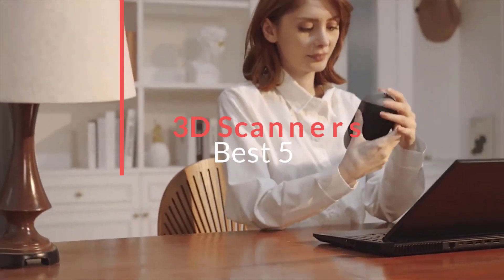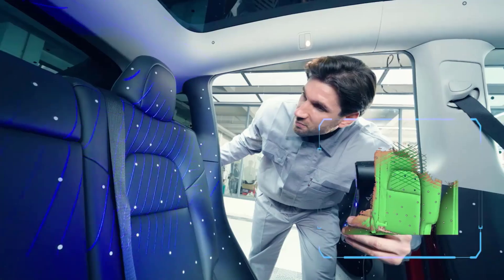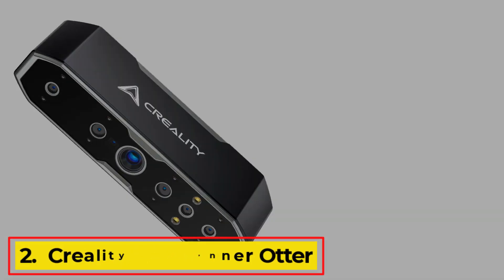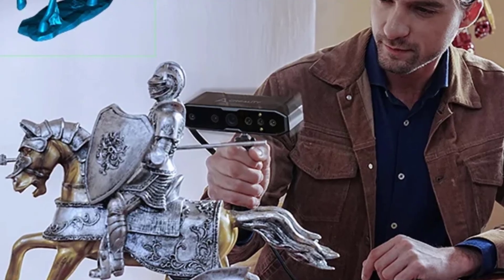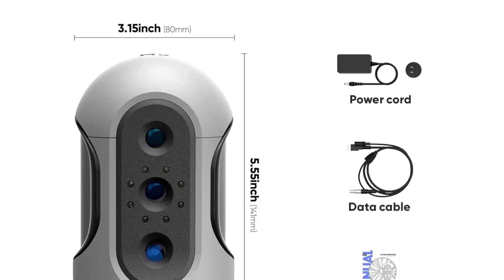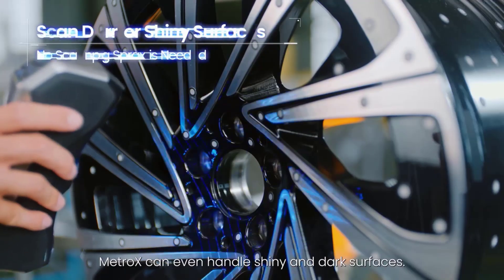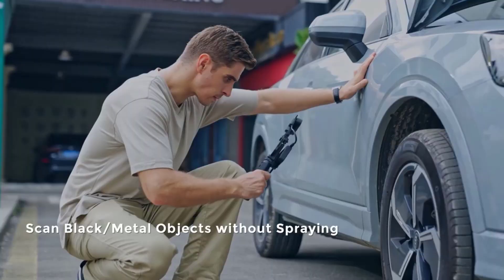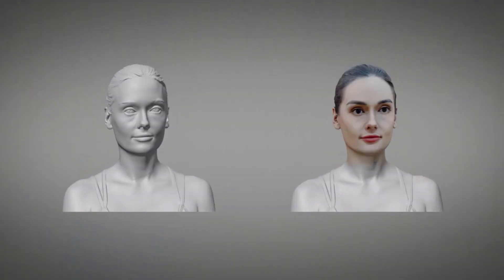Top 5 Best 3D Scanners On Aliexpress 2025 | Ultimate Guide to Choosing the Best 3D Scanner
Creality Raptor Pro

Creality CR-Scanner Otter

Mole 3D escáner

Revopoint MetroX 3D Scanners

In this video, we listed the Best 3D Scanners 2025 ?

Top 5 best 3d scanners on aliexpress 2025 price
Top 5 best 3d scanners on aliexpress 2025 amazon
Top 5 best 3d scanners for beginners
Creality 3D scanner
Best 3D scanner for reverse engineering
Einstar 3D scanner
Top 5 best 3d scanners reddit
Best 3D laser scanner for buildings
3D scanner app
Best 3D scanner for 3D printing